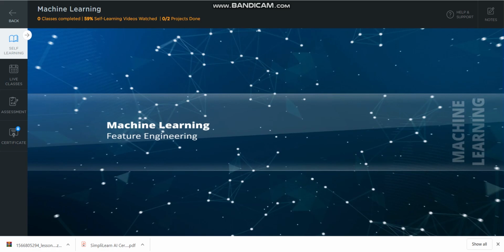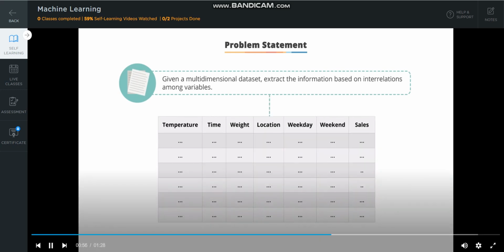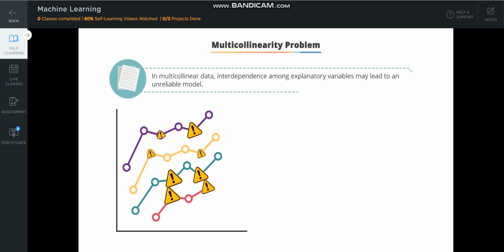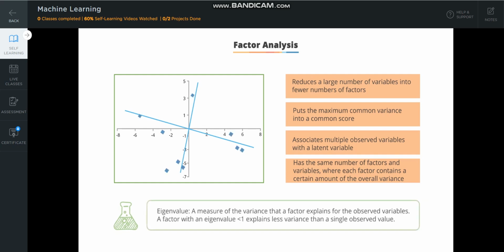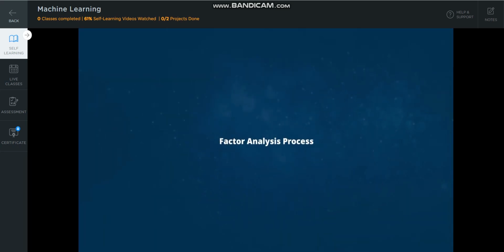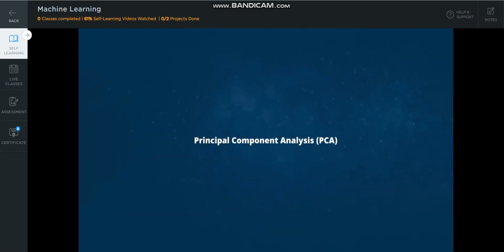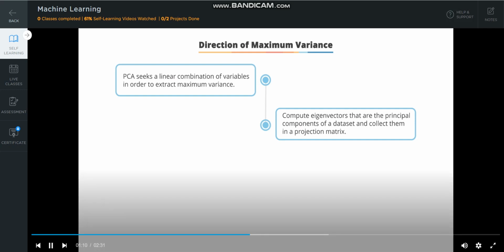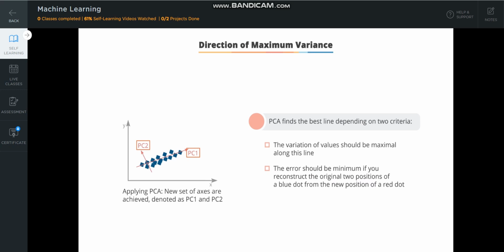ML Feature Engineering 1